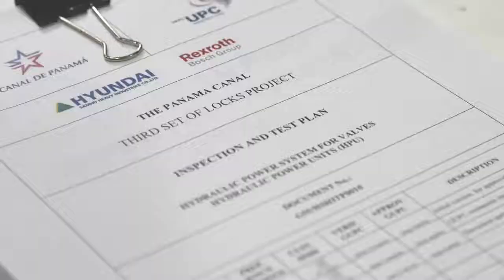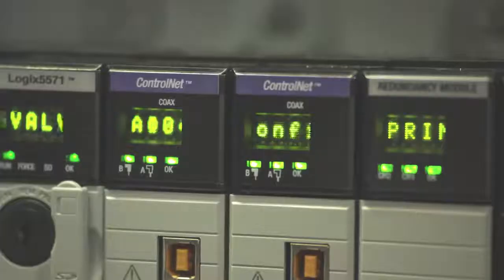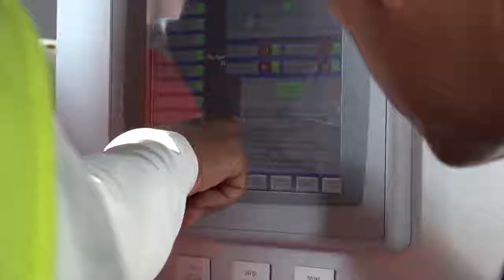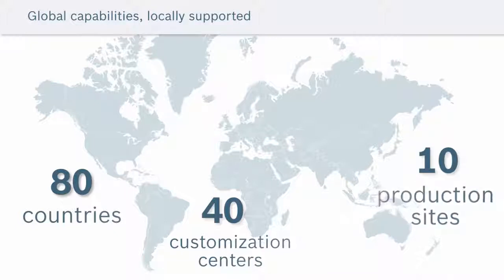Bosch Rexroth Digital Report Video